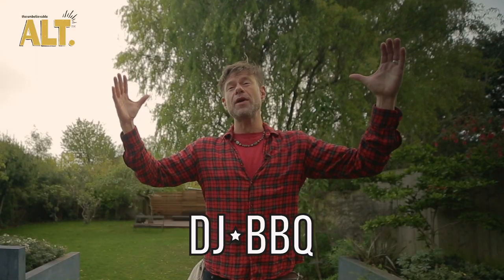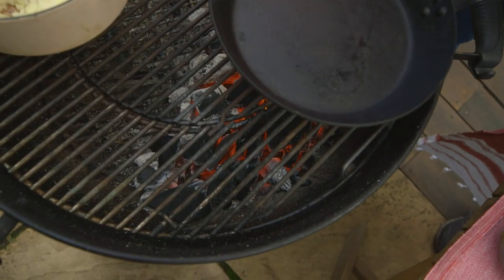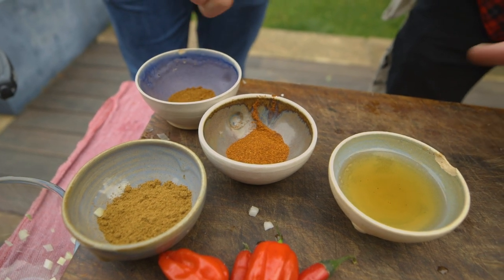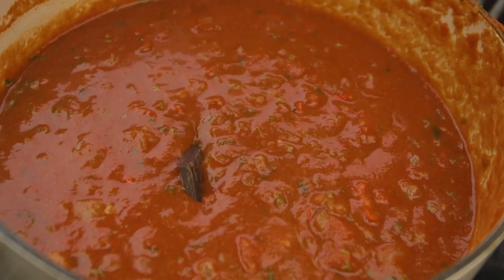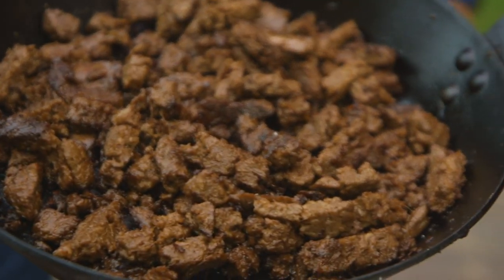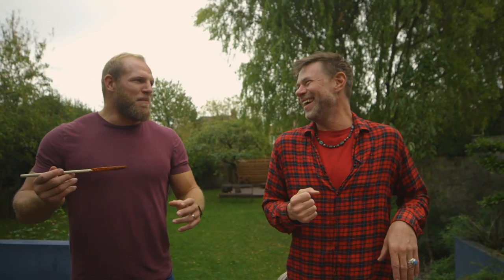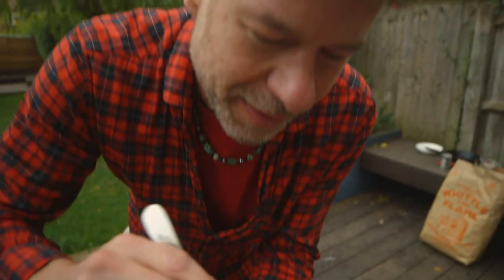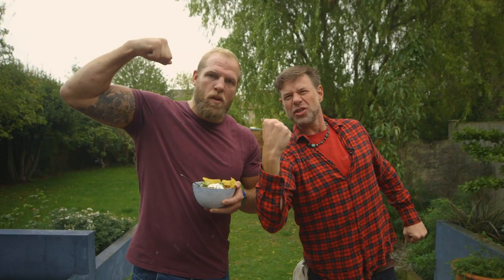The Unbelievable ALT. Meat Free Meet Ups Episode 1: We’re Not Meat, But We Are For Meat Lovers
So here we are chaps, the big reveal. Introducing the first episode of The @unbelievablealt Meat Free Meet Up series. Cast your eyes over the finest Chili Con-Carnage recipe you ever did see, courtesy of @DJBBQ. To cook this up we used The Unbelievable ALT.’s Tender Beefless Pieces, and let me tell you, if I hadn’t been busy over the barbeque to put this dish together, I would have thought it was the real deal.
Believe me, I’m the last person to go vegan (and I’m not)… yet packed full of protein, this stuff is great for anyone looking to cut down their meat intake without compromising on any taste or texture.
For the full recipe, visit The Unbelievable ALT. website.
Filming was shot adhering to all COVID restrictions

The James Haskell YouTube channel follows James as he vlogs his crazy life. Vlogging everything from his normal life to  DJ adventures around the world. You can follow his everyday life away from the cameras of his previous Rugby Lifestyle!

James Haskell is an English former rugby union player who played for Wasps RFC and Northampton Saints in the Aviva Premiership, and internationally for England. In August 2019 he announced he would become a professional mixed martial artist and is currently signed to Bellator MMA, where he is to compete in their Heavyweight division. Subscribe to the James Haskell YouTube channel to catch all of the action and antics James gets up to as he gives us unlimited access as you’ve never seen him before!